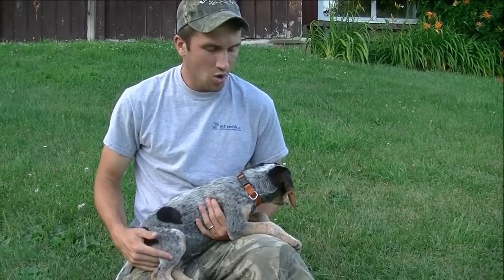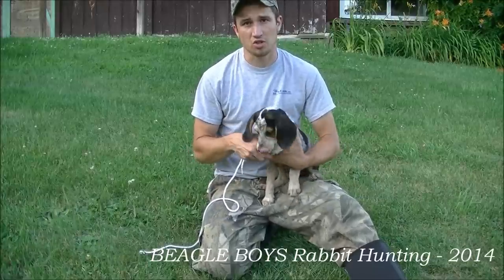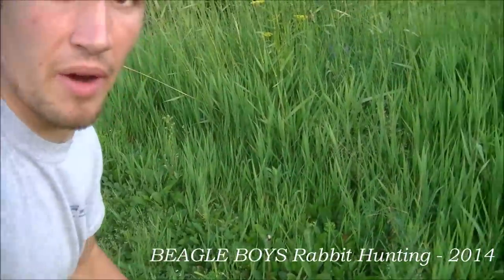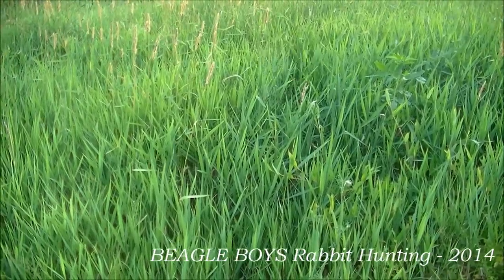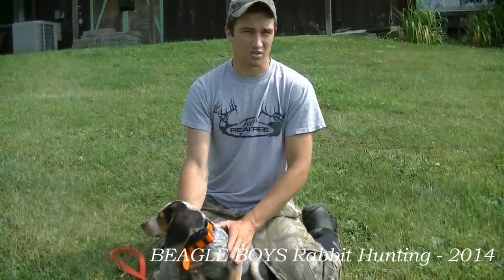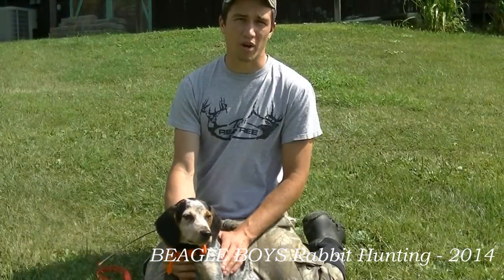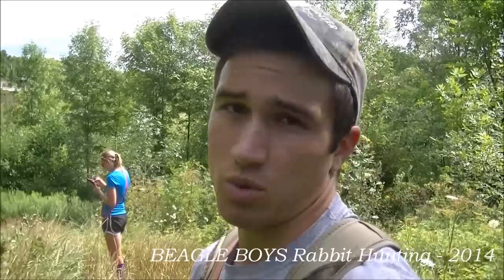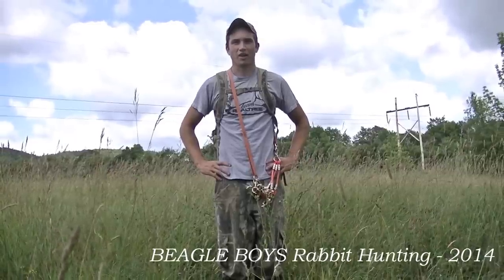Beagle Boys Rabbit Hunting - How to Train your beagle puppy to hunt rabbits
Training techniques for teaching your dog to hunt rabbits